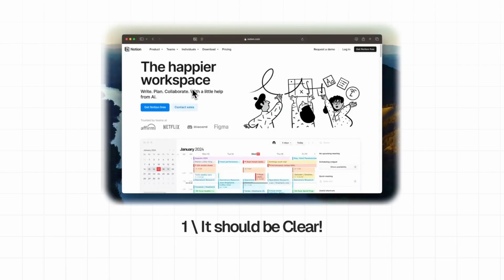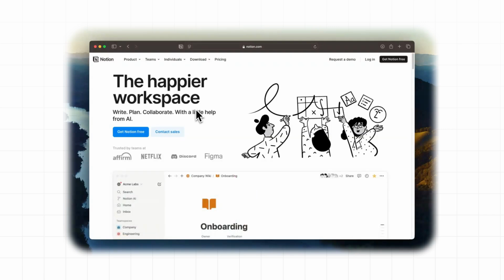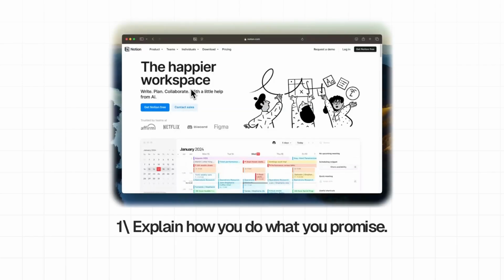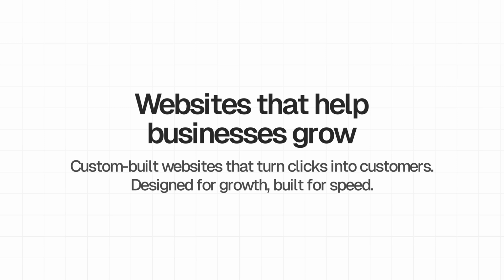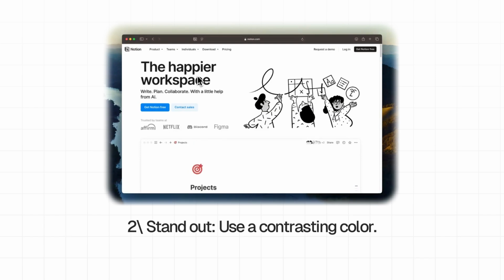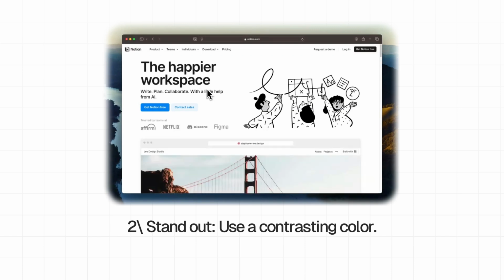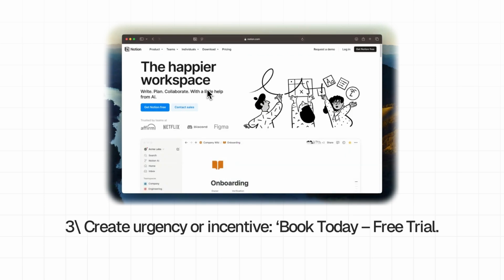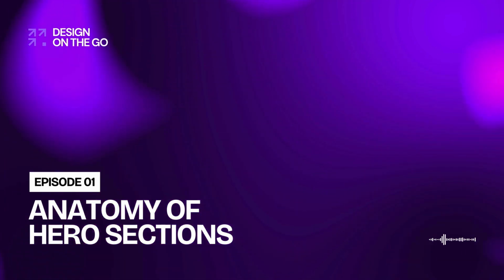Episode - 01 | Anatomy of Hero Section | Design On The Go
Welcome to the first episode of 'Design On The Go', your ultimate listening companion for quick, actionable insights into the world of web design, UI/UX, and modern design business! 🎧

In this episode, we dive into the "Anatomy of a Hero Section", breaking down:
✔️ What makes a hero section so impactful.
✔️ Step-by-step guide to crafting modern hero sections.
✔️ Real-world examples from top websites.
✔️ Practical tips to grab attention, build trust, and drive action.

Whether you're a designer, developer, or business owner, this episode equips you with essential strategies to master one of the most crucial parts of any website.

👉  About 'Design On The Go'

Design On The Go' is a podcast-style YouTube series designed for busy creatives. With each 5-10 minute episode, we share design insights, industry tips, and actionable advice that you can absorb while commuting, working, or relaxing. It’s all about keeping design simple, inspiring, and accessible.

🤩  Get exclusive resources, insights, and freebies on web design, UI/UX, and modern design business strategies by joining our LinkedIn group:

Let’s connect, collaborate, and grow in this thriving design community!

Timestamps -
0:00 Introduction
0:45 Anatomy of Hero Section
0:55 What is a Hero Section?
1:32 Hero Title
2:57 Subtitle
3:37 CTA
4:56 Visuals
5:45 Examples
7:10 Sum Up
8:06 End Thoughts